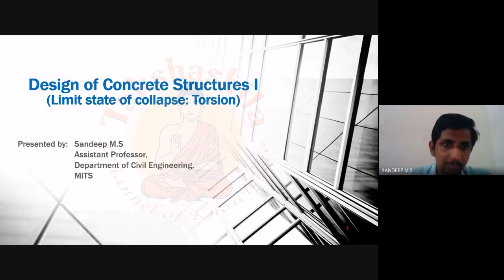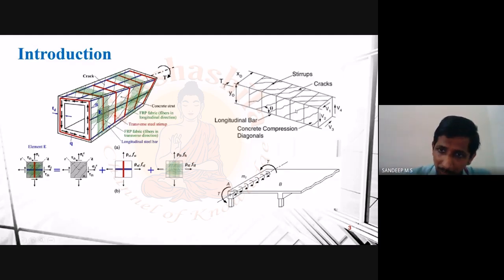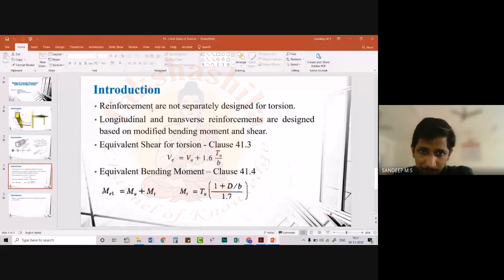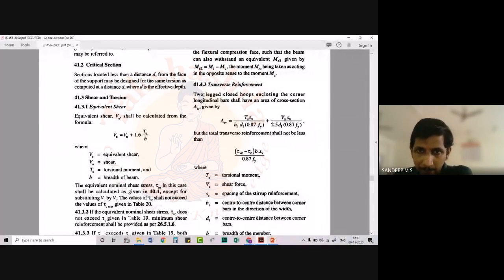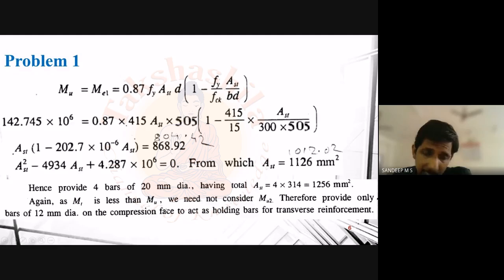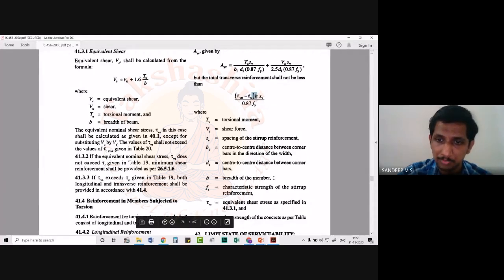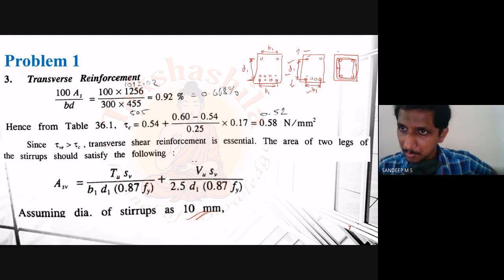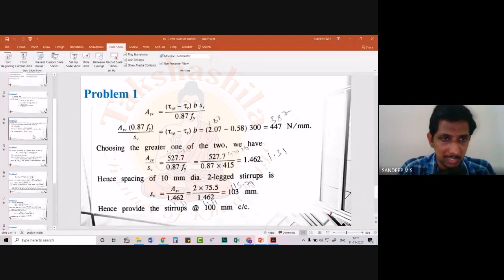Torsion in RCC Beams | Design Process and Example Problem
This video explores the concept of torsion in reinforced concrete beams and provides a step-by-step design approach for RCC beams subjected to torsional loads, according to IS standards. A practical example is included to help B.Tech students understand the design process for simply supported beams under torsion. This session is ideal for students specializing in concrete structures and civil engineering.